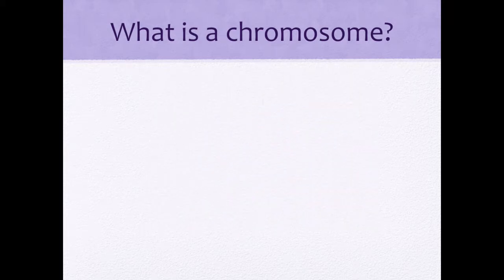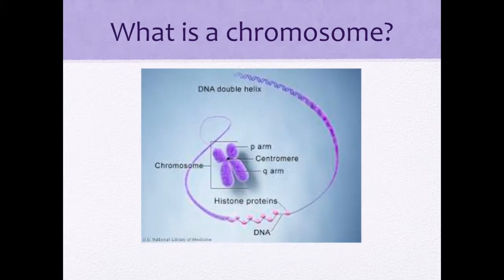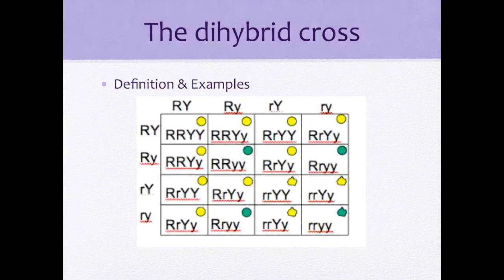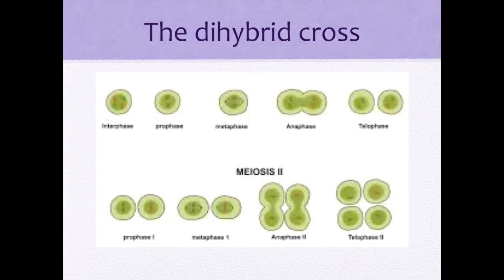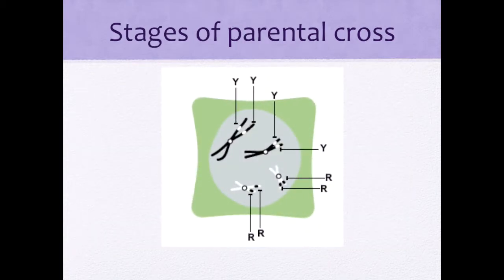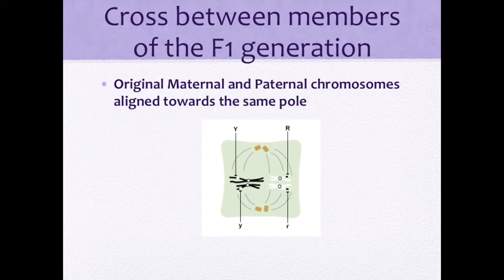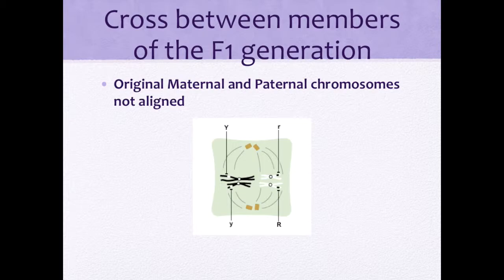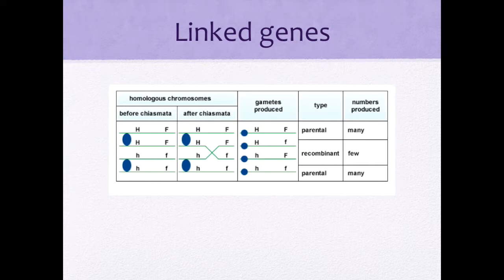Daniela Diaz & Juliana Largo Biology Project